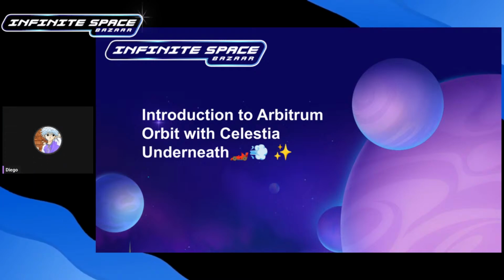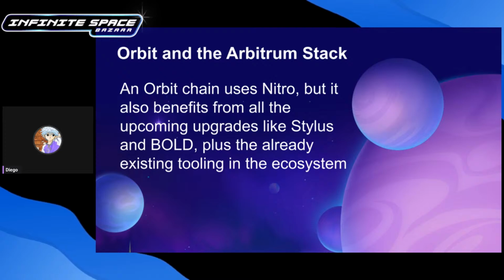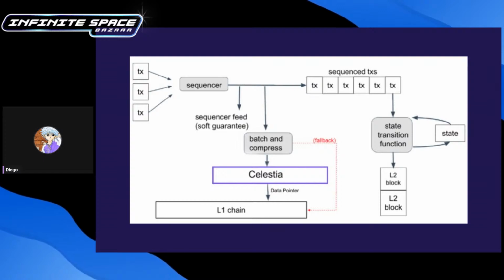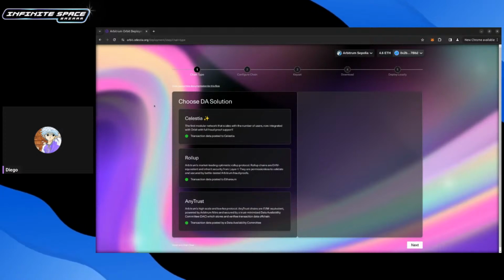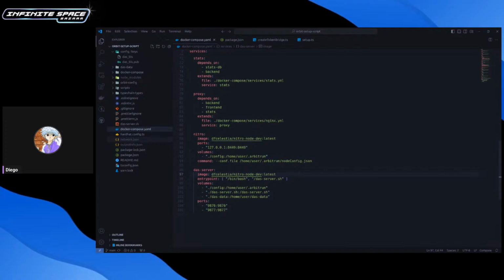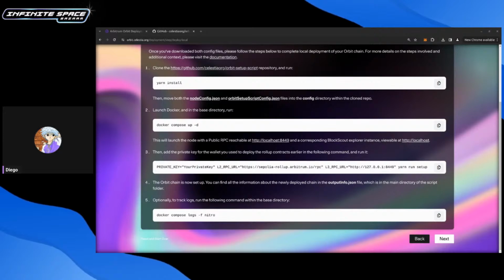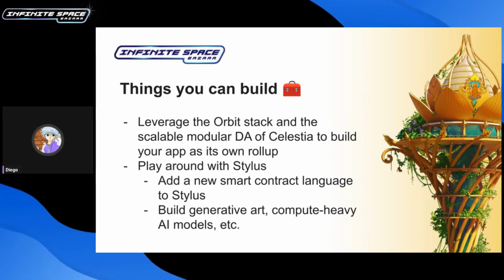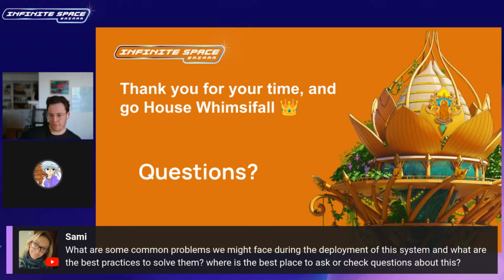Introduction to Arbitrum Orbit (Infinite Space Bazaar)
In this workshop, Diego will go over Arbitrum Orbit and how to deploy them while using Celestia for Data Availability. If you want to learn how to deploy your own Arbitrum Orbit or deploying smart contracts to an existing Arbitrum Orbit rollup, this workshop is for you.